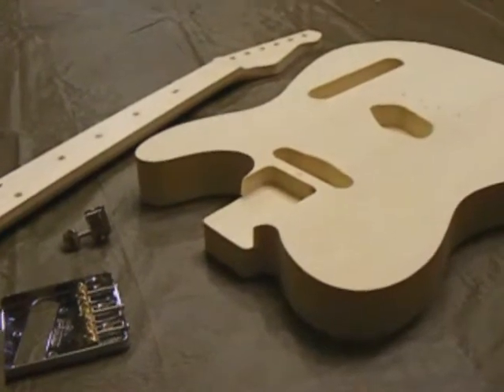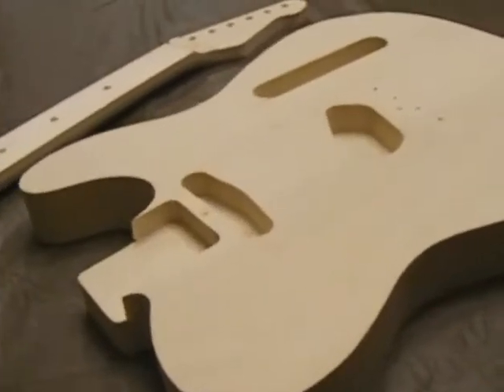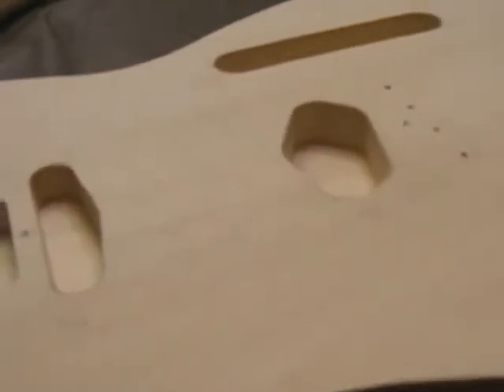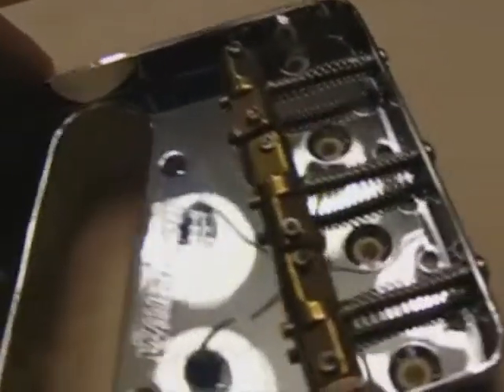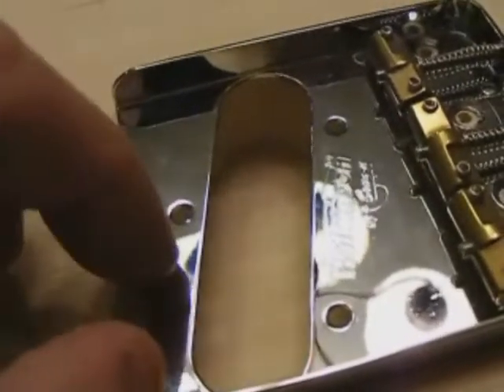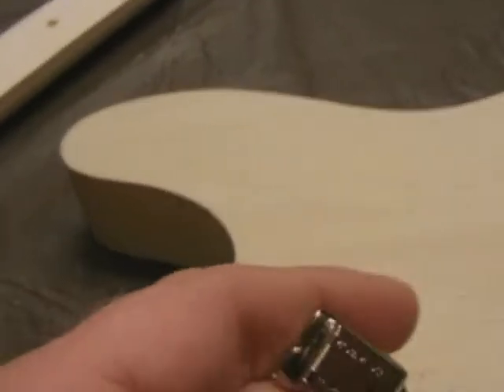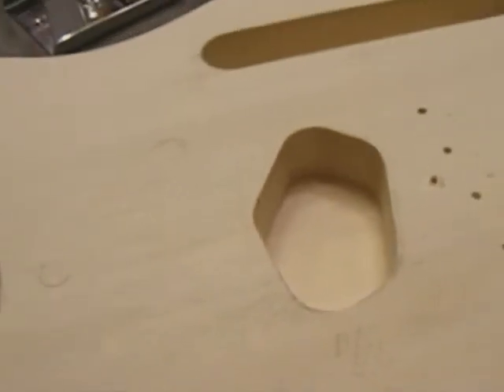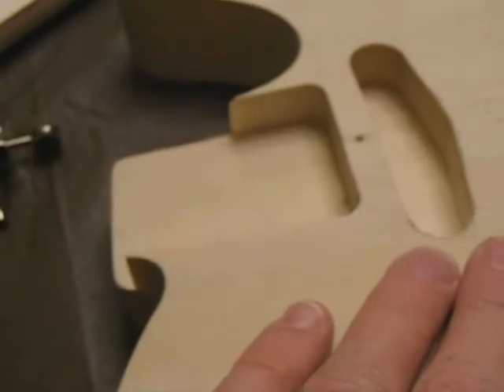One Piece Neck Build Part 9: Upgrade to a complete build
I have decided to upgrade the neck tutorial into a full build.
I am using Terry Downs' revD body drawing. (used by permission)